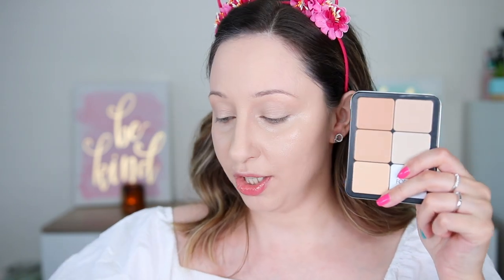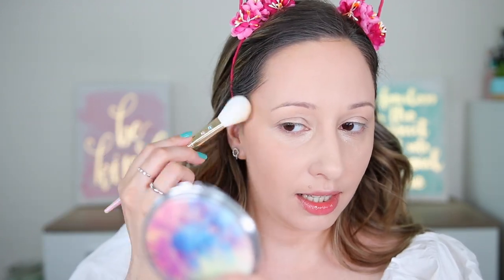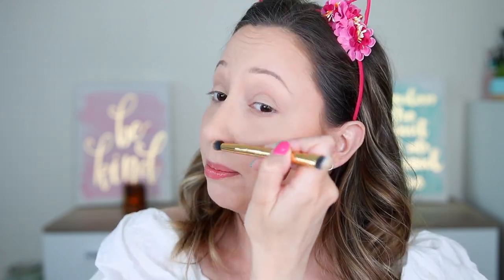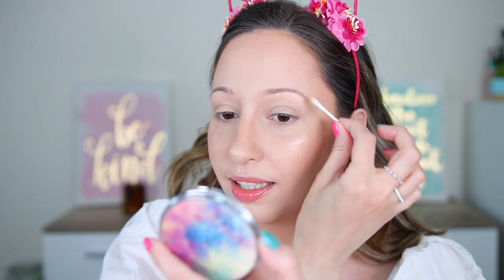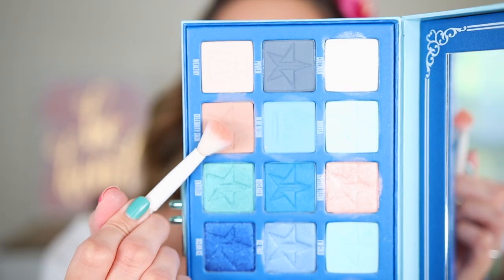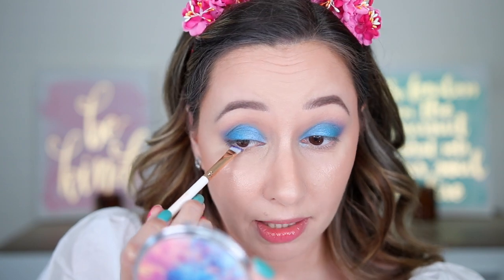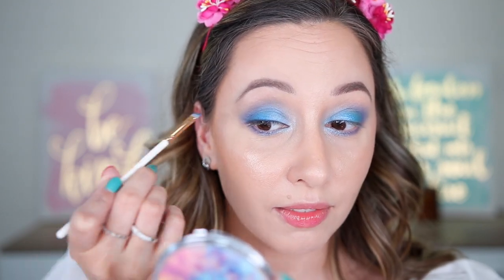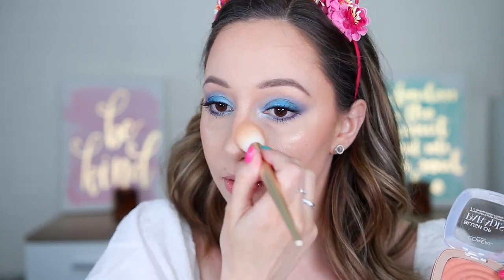I Tried Dua Lipa's Barbie Makeup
I Tried Dua Lipa's Barbie Makeup Tutorial. I loved her makeup as the Barbie mermaid and I really wanted to recreate the look and do my inspired version. The new Barbie movie is coming soon and I'm so excited to watch it! Do you want to see more movie-inspired makeup looks?

✨Products
Makeup for ever hydra booster step 1 primer
Essence stay all day 16h long lasting foundation
Makeup forever hd skin palette
Essence camouflage matt concealer
Skinfood peach cotton multi finish powder
Maybelline city bronzer
Loreal blush of paradise
Natasha Denona super glow highlighter
Benefit brow zings palette
Benefit fluff up brow wax
Benefit precisely my brow pencil
Jeffree Star Cosmetics blue blood eyeshadow palette
Loreal lash paradise mascara
Maybelline the falsies surreal mascara
Mac lip pencil
Pixi + Louise Roe cream rouge palette